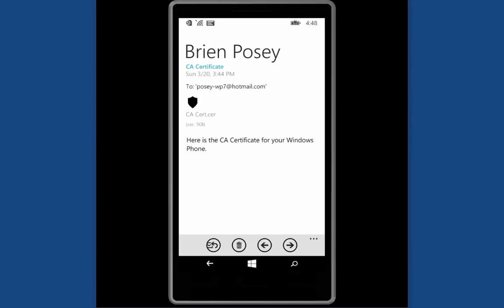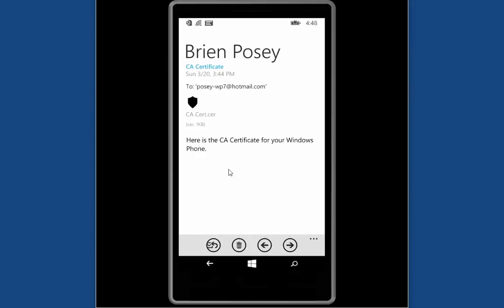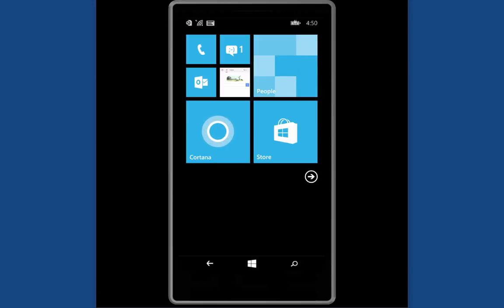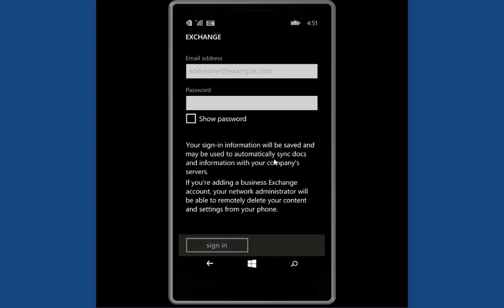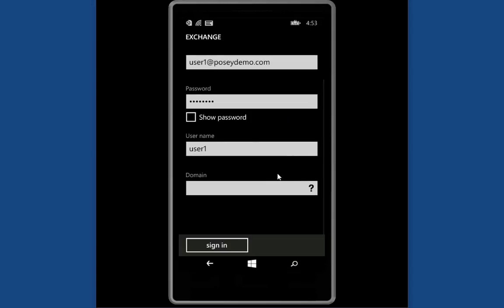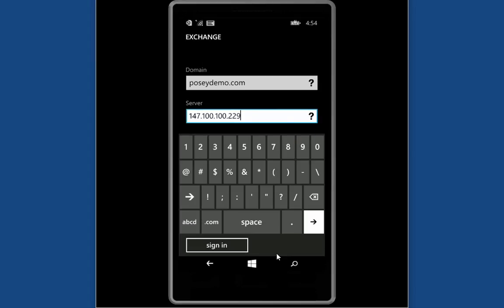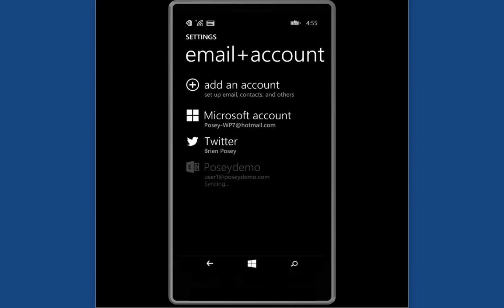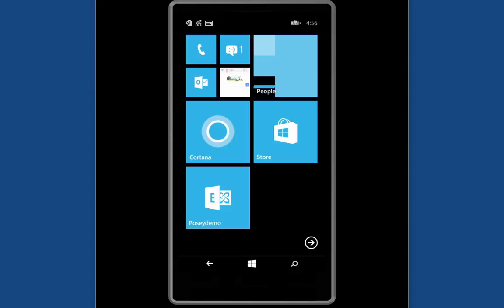7 4 Mobile Device Provisioning